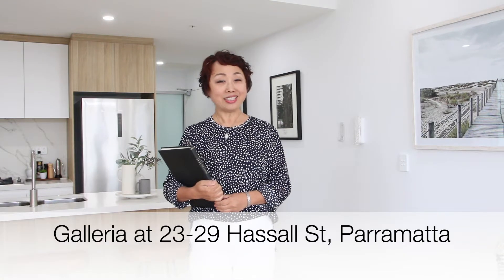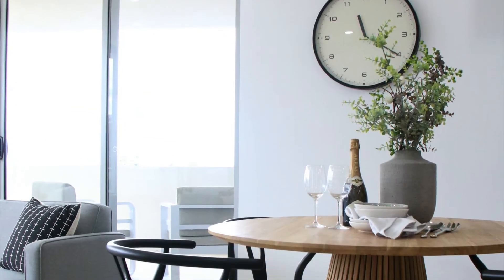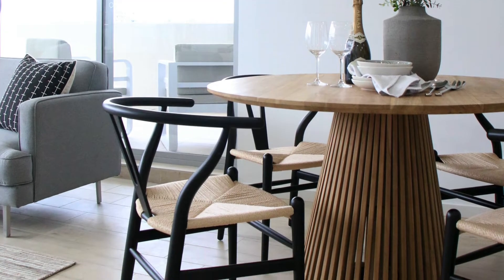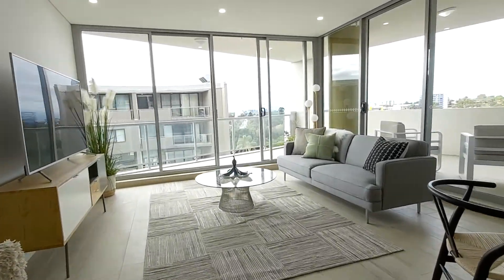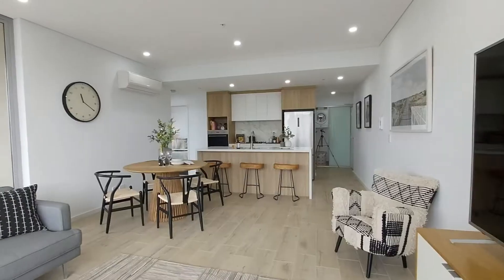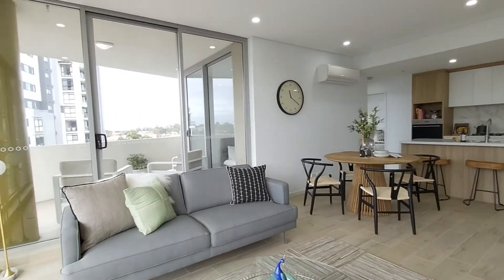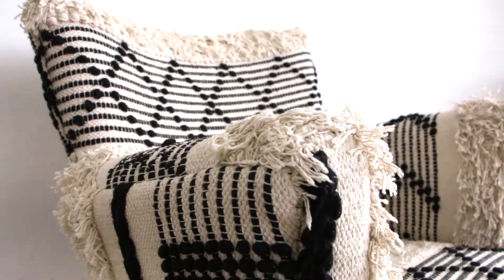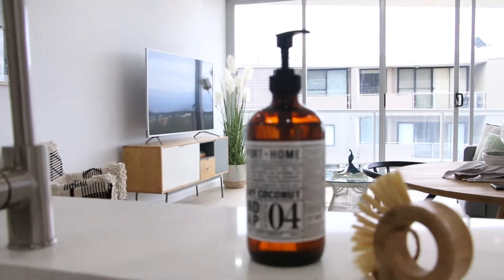How to Showcase an Apartment in the Heart of Parramatta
The Galleria is a new quality development in the heart of Parramatta. We had the privilege to stage this display apartment.